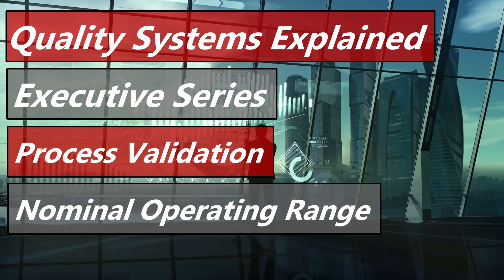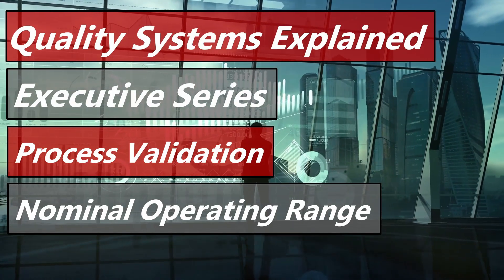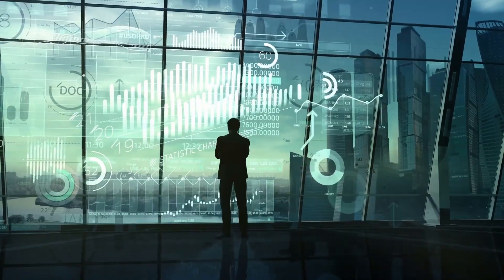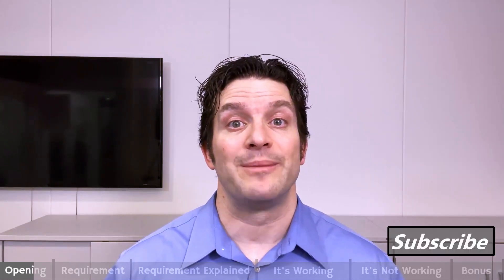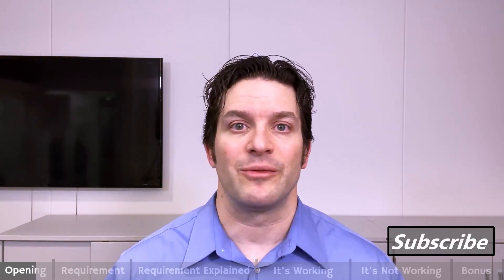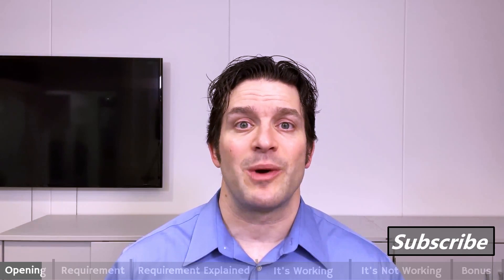Process Validation – Nominal Operating Range 820.75 & ISO 13485 § 7.5.6 (Executive Series #75)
Links

     o Chapter 6: Tasks 5, 7, 8, 9, 11, 13 & 15

• Questions and answers: Improving the understanding of NORs, PARs, DSp and normal variability of process parameters

Our topic, Nominal Operating Range, or the NOR, is used to fulfill the requirements of Process Validation, which come directly from 820.75 and 13485 Section 7.5.6.

Proven Acceptable Range in 5 words:
Best Validated Process Operating Window